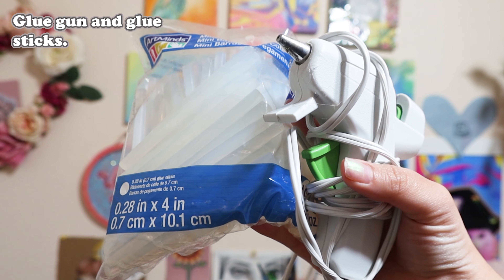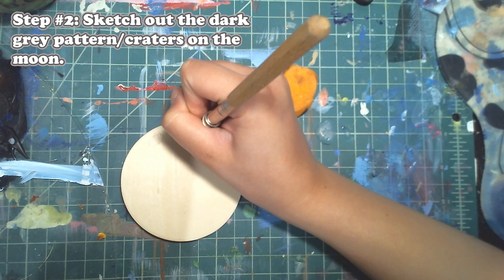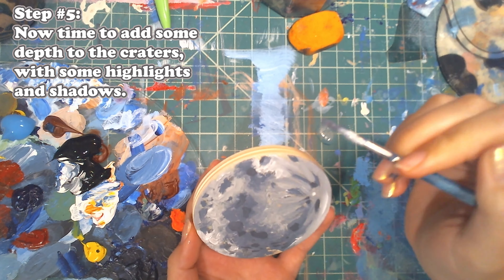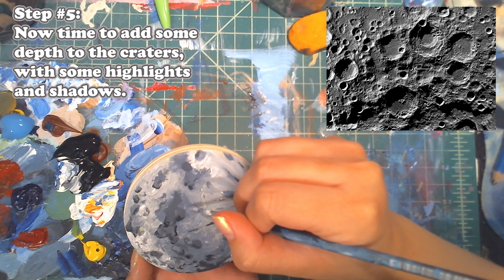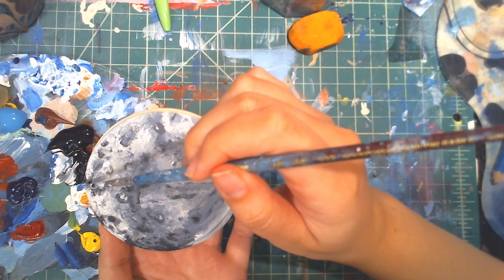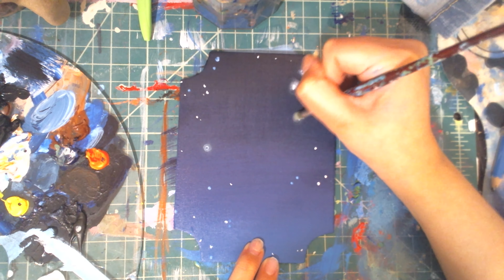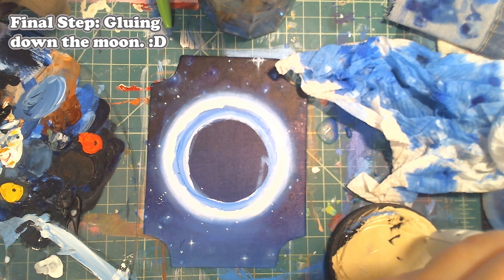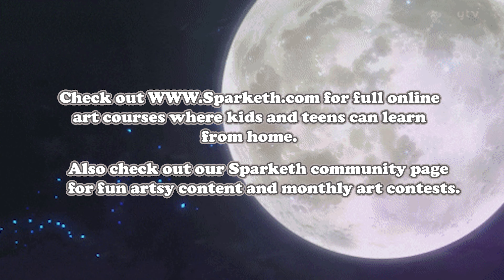How to Create a 3D Moon Painting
Hello everyone 😊
For this week's video I will be showing you all how I created this three dimensional moon painting. I also want to remind you all that your paintings necessarily  don't always have to be flat, you can create a 3-D look to any painting using this method.